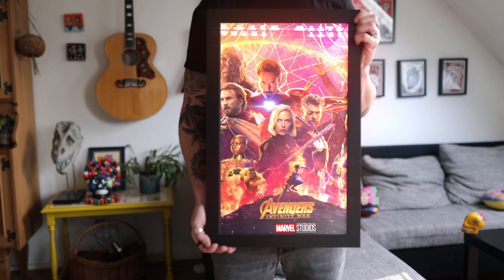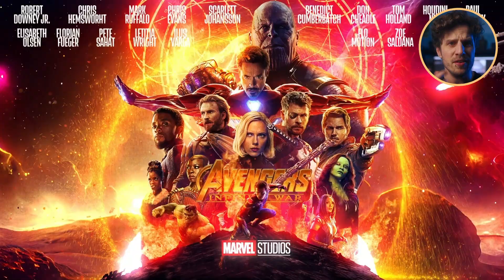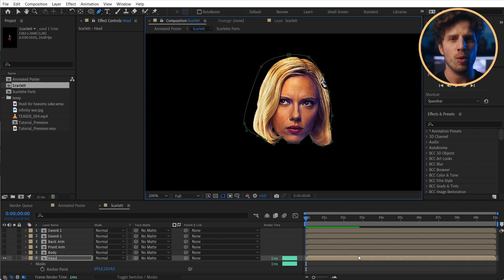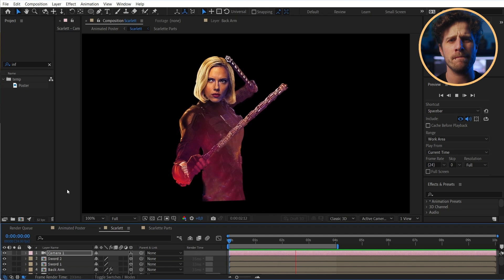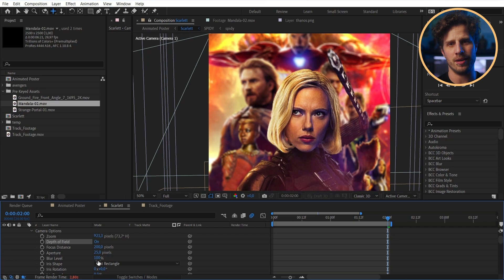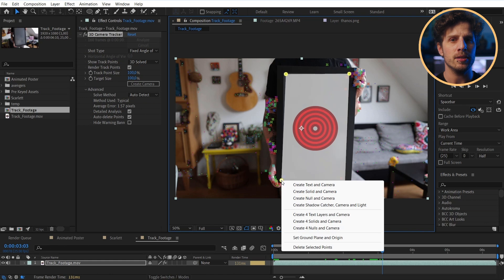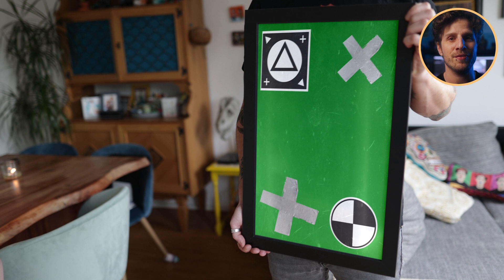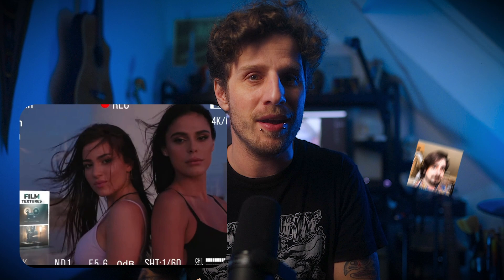Advanced Screen Replacement in After Effects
Advanced VFX Screen Replacement in After Effects

2.5D Animation in After Effects / 2.5 D Marvel Studios Avengers: Infinity War Movie Poster animation

Advanced Screen Replacement / Screen Insert :
In this new screen replacement tutorial by flomotion you will learn how to create a 2.D Animation with only 2D cards as well as some cool VFX Stock assets from Action VFX as well as Bigfilms.
Learn how to cut and mask out parts of the image and recreate the missing part with the help of the clone stamp tool within after effects.
Learn how to set up a camera with depth of field and integrate the 2.5D animation in a real shoot footage plate with 3D camera tracking.
I will go over some advanced tipps and tricks on how to set up the tracking, and how to use track matts for that!
I am also going over the process if improving the track manually (as well as within the tracker; to get an even better result!!)
As a bonus I will show you some cool compositing tricks that will help you with screen inserts in your future shots!

Learn how to create 3D camera tracks without greenscreen and without tracking markers! Learn how to use your 3d track to create an alpha matte for your insert and your reflections

3D Animated Marvel Avengers Infinity War Poster

In this advanced screen replacement tutorial by flomotion you will learn how to animate a movie poster in 3D space with a camera flythrough!